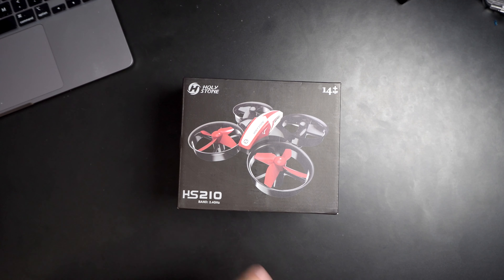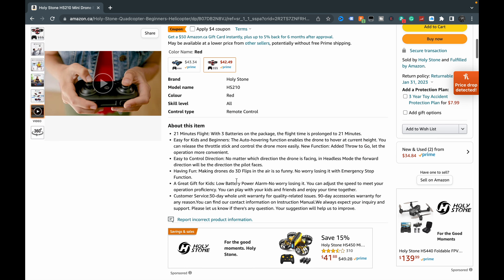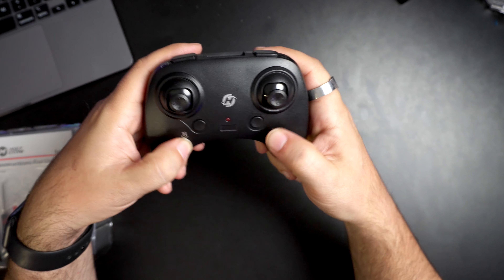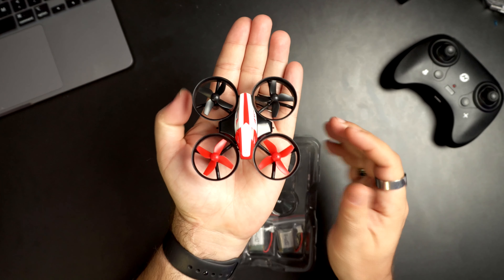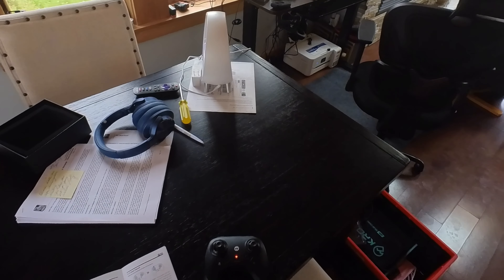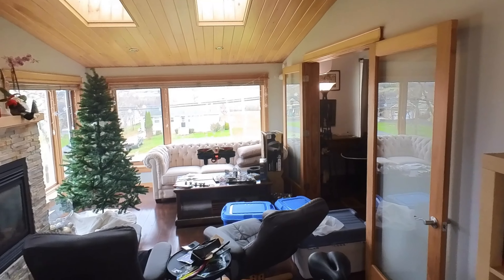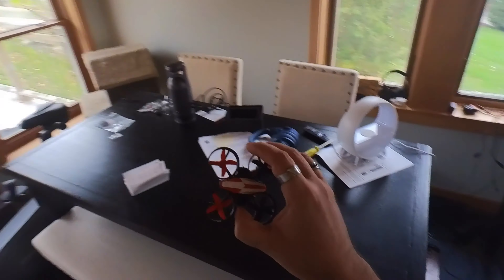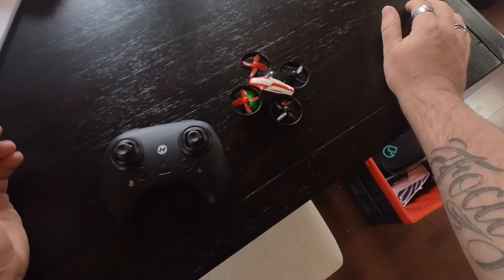Holy Stone HS210: Is It The Most Affordable & Easy to Use Indoor Drone?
In this video, we're going to answer the question: is the Holy Stone HS210 the most affordable and easy to use indoor drone?

The Holy Stone HS210 is a great budget-friendly option for indoor use. It's easy to fly, easy to use, and affordable. So if you're looking for an indoor drone that's easy to use and affordable, the Holy Stone HS210 is a great choice!

if you are looking for a super small micro drone, then be sure to check out the Holy Stone HS210 Micro Drone.  This little drone is so small.  Today we look at what comes in the box of the Holy Stone HS210 Micro Drone.  Then we do some indoor flying with the Holy Stone HS210 Micro Drone.  If you are looking for a super fun little drone to blow some time with, make sure to check out the Holy Stone HS210 Micro Drone.  It's super fun.

Enter our giveaway for the LEXIN P5 by visiting and watching this video (instructions will be in the video)